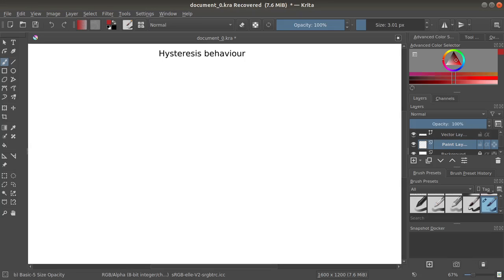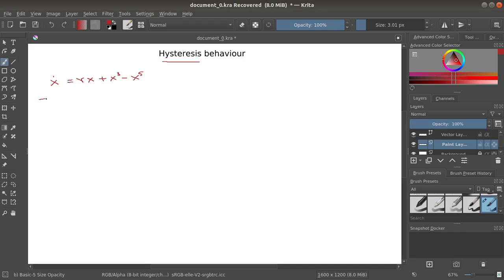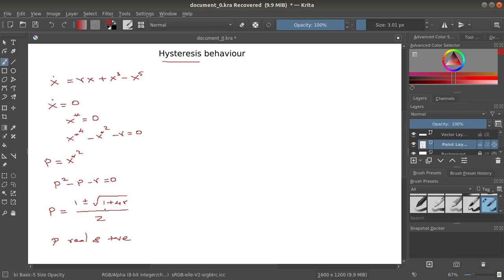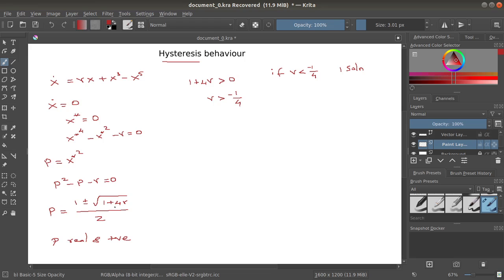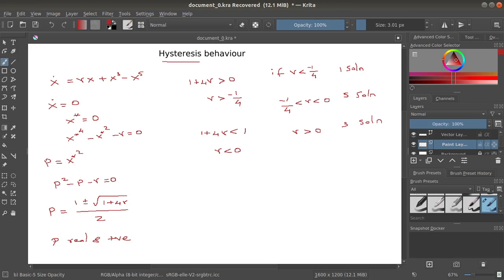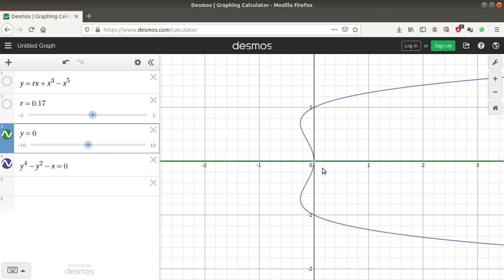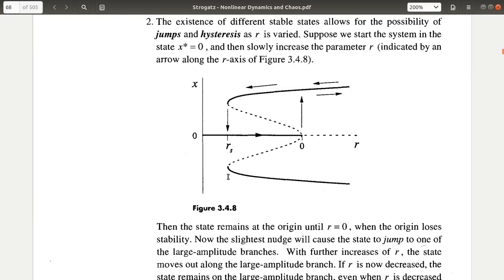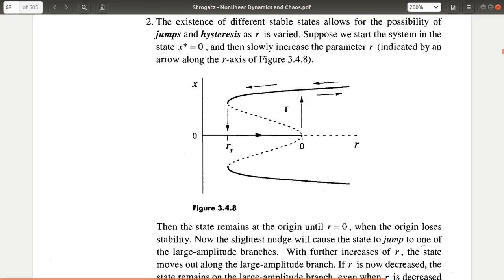Nonlinear dynamics w3.6